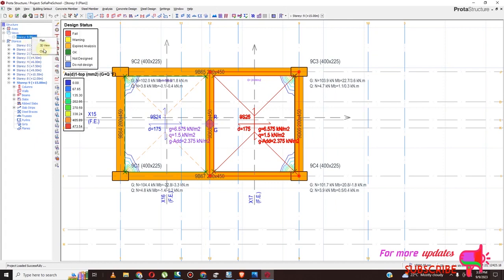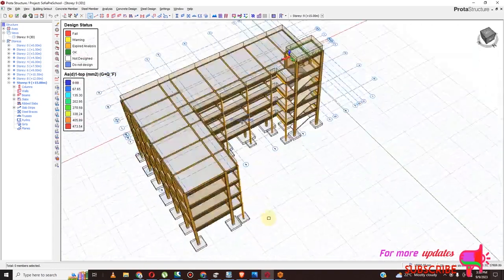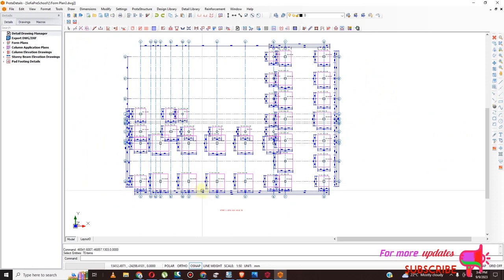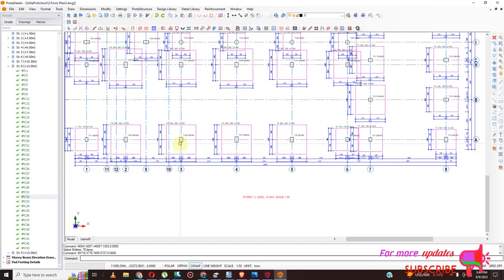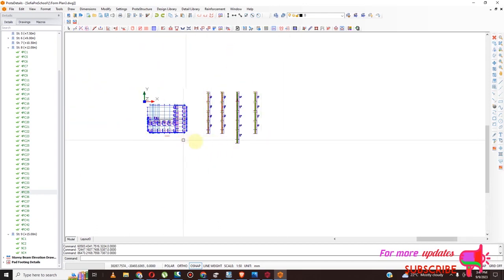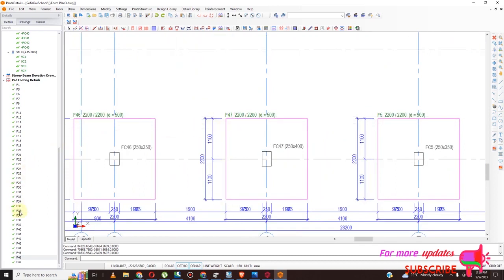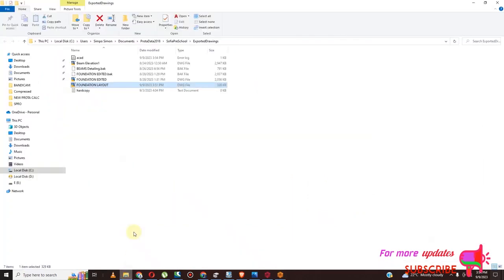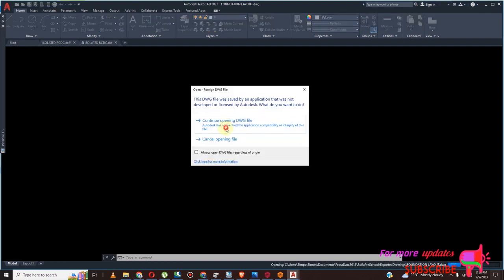How to detail your drawing fast in Protadetails after exporting from Protastructure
How to detail your drawing fast in Protadetails after exporting from Protastructure. Download Protastructure suite 2022